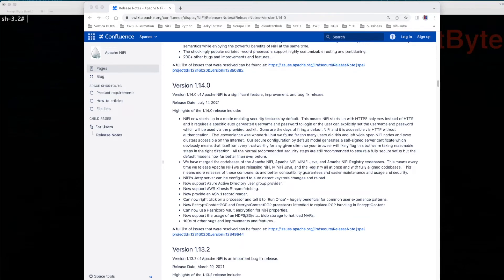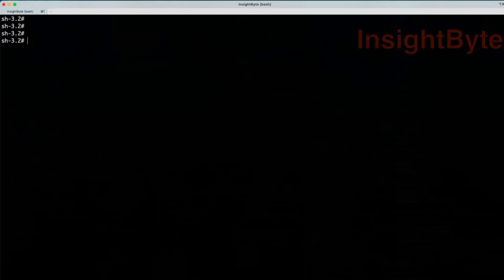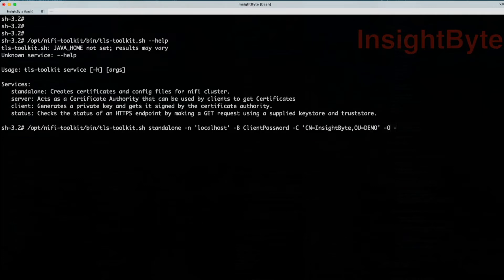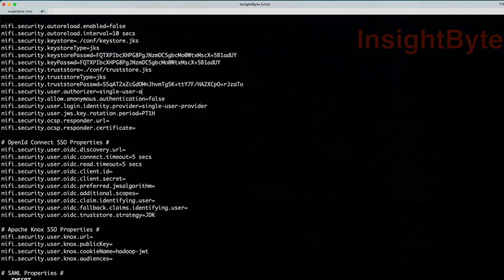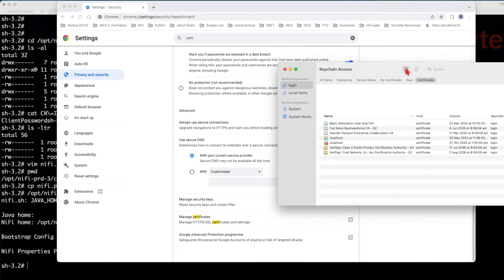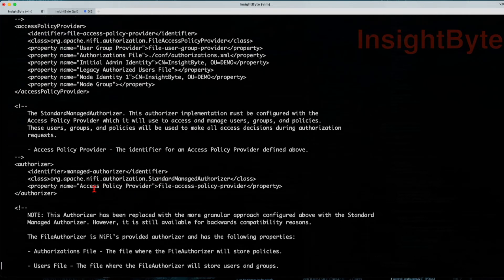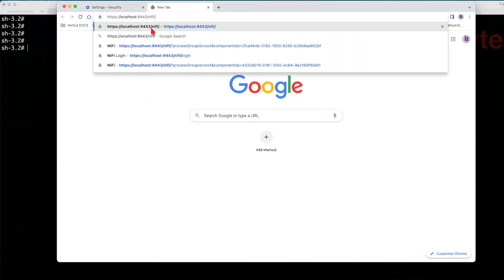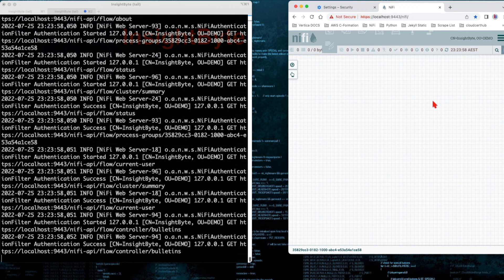How to Setup a Secure Apache NiFi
In this chapter we are going to learn "☛How to Setup a Secure Apache NiFi "

⏰ Timestamps:
0:00 Intro
0:55 Download Lastest NiFi and unzip it
1:32 Generate Certificates with NiFi Toolkit
3:08 Edit nifi.properties file with the SSL configs
4:30 Update Sensitive Key property in NiFi
4:50 Import NiFi Certificate into your Browser
5:30 Update NiFi authorizers.xml
6:40 Start your NiFi Instance
6:50 Describe the role of users.xml and authorizations.xml in NiFi
7:30 Access NiFi using HTTPS
8:00 How to debug NiFi HTTPS user setup

1. Follow along as I explain to make sure you understand everything
2. Ideally, you should be able to replicate what I have done with success, if this is not the case reach-out - i will try to help/.
3. If you want to learn faster than I talk, I’d recommend 1.25x or 1.5x speed :)
4. Check the outline in the comment section below if you want to skip around.
5. Also keep an eye on the description and see if and links are available with reference docs or assets to download.
6. If anything is unclear, please let me know in a comment.